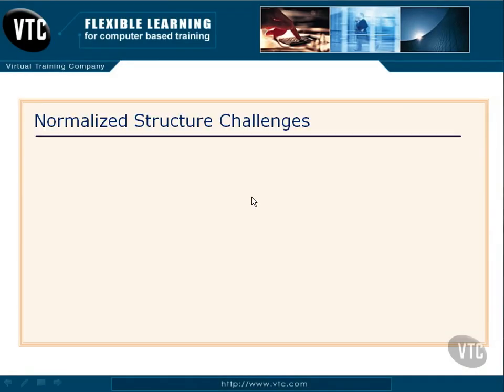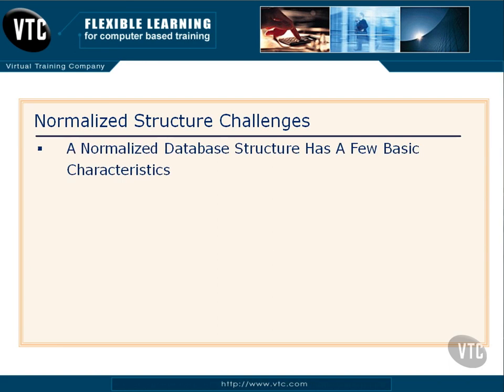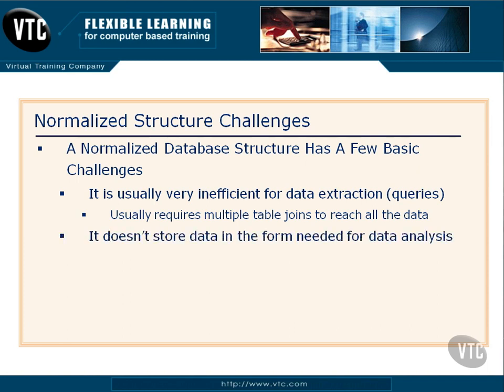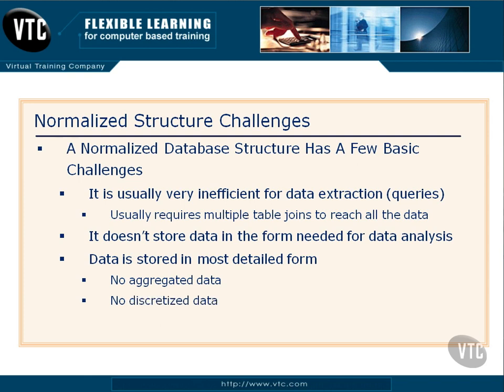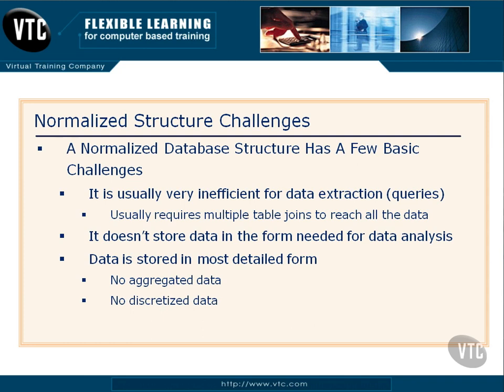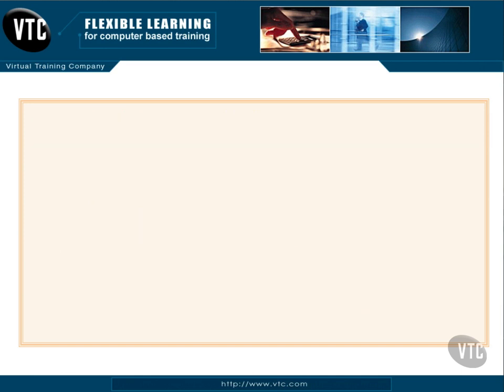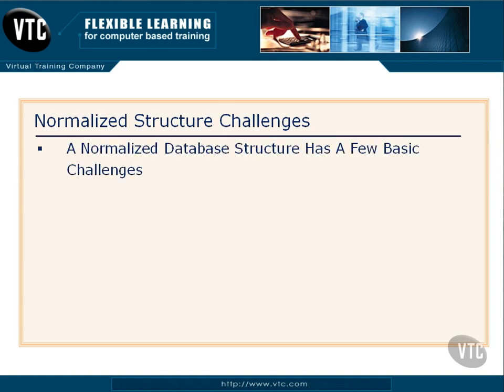03 Normalized Structure Challenges